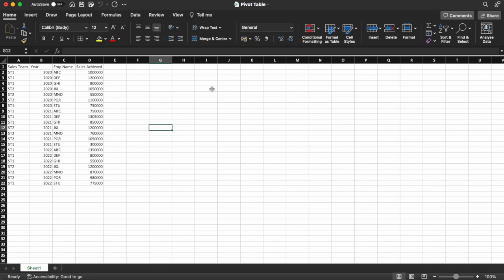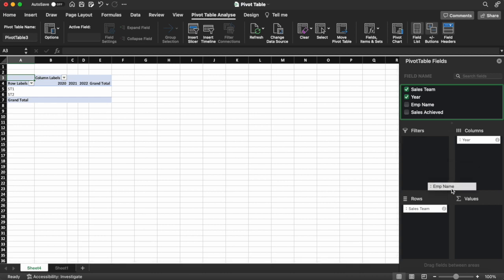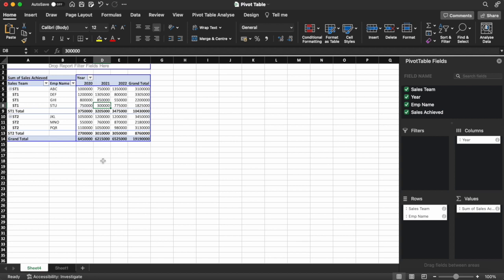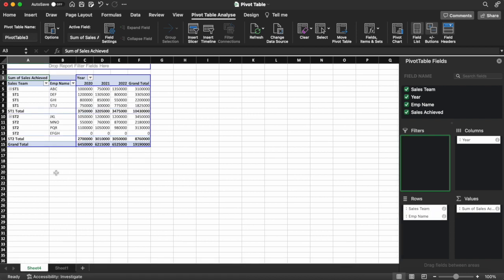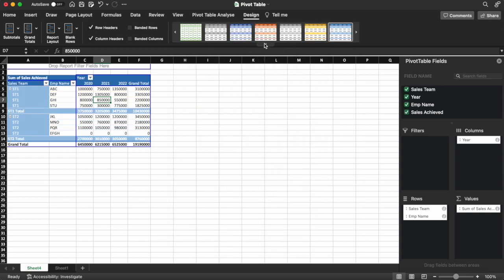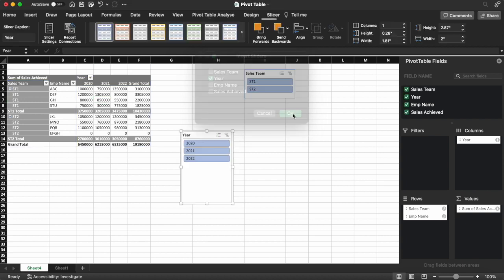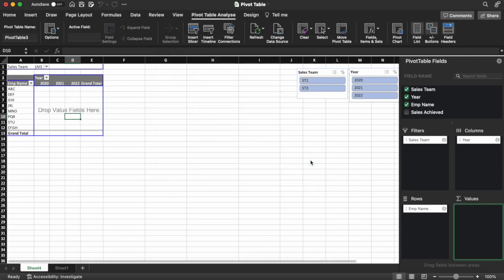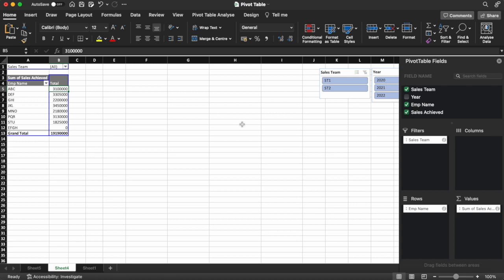Using Pivot Tables in MS Excel | MS Office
This video shows how to insert a pivot table and work with it. Topics covered are,
1. How to apply Pivot Table
2. Designing a Pivot Table
3. Data manipulation
4. Inserting calculated fields
5. Using Slicers